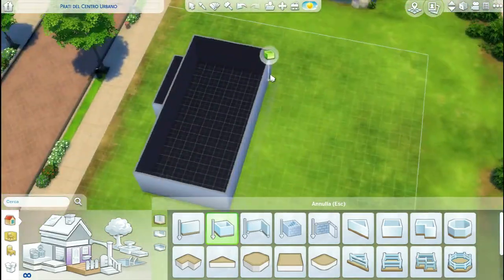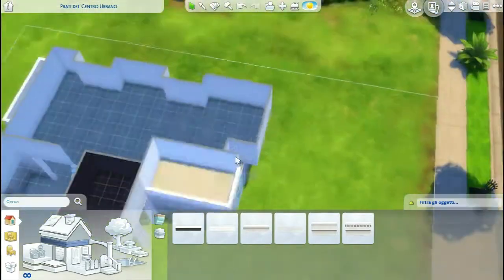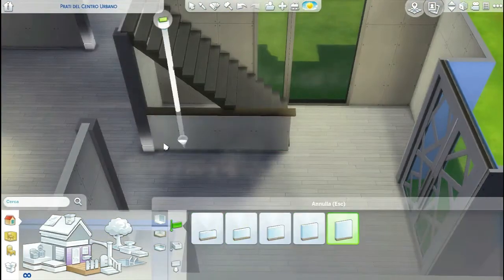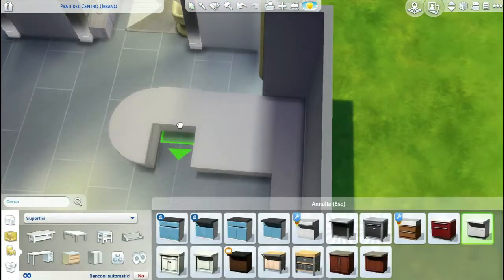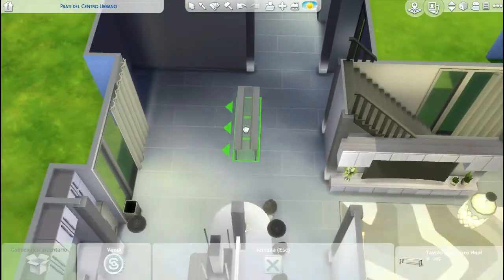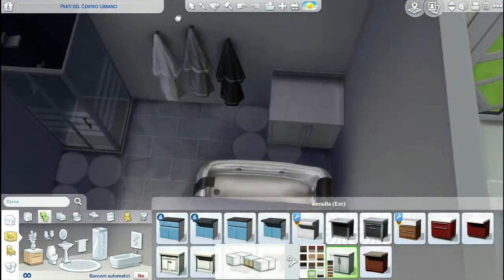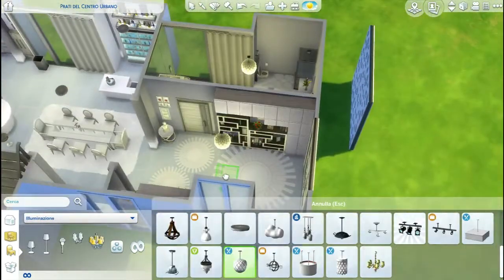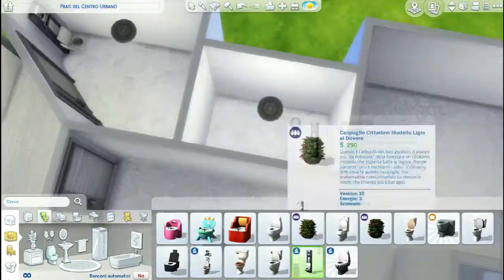White Modern Villa - Speedbuild | The Sims 4